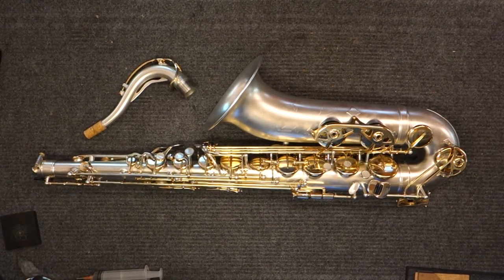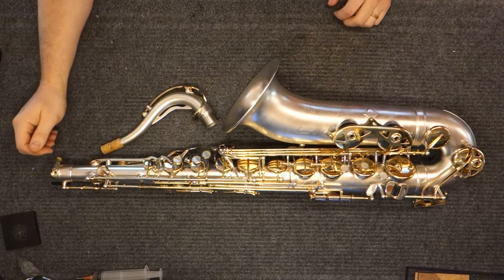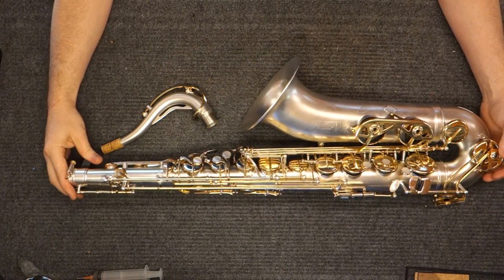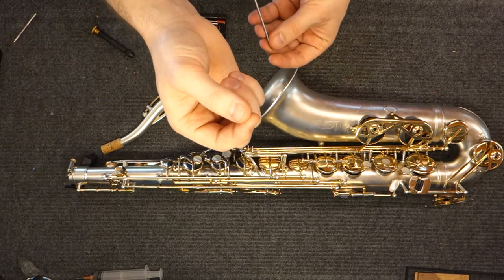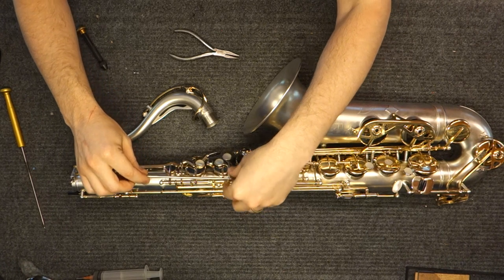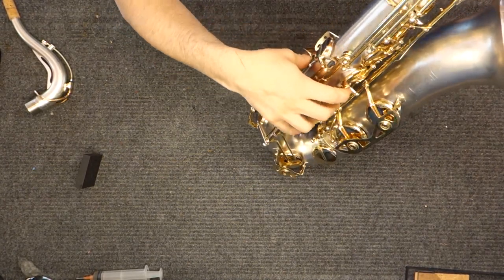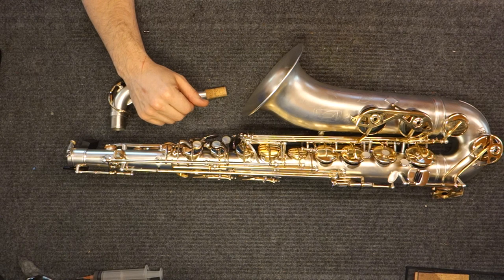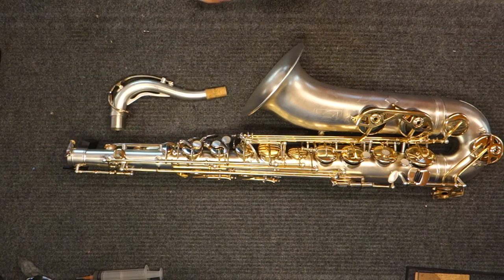Repairman's Overview: Modern Borgani Saxophones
Saxophone repairman Matt Stohrer of goes maverick in this latest installment of his Repairman's Overview series by talking about a modern handmade Italian saxophone made by Borgani- a saxophone that is still being made, and is available to buy new today.

For another Borgani review, go here (make sure to read the second half)